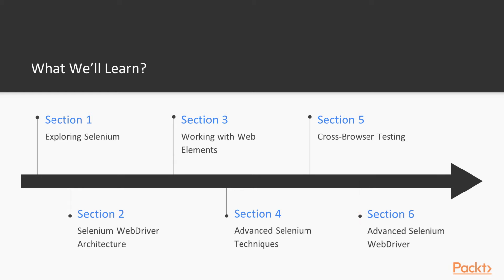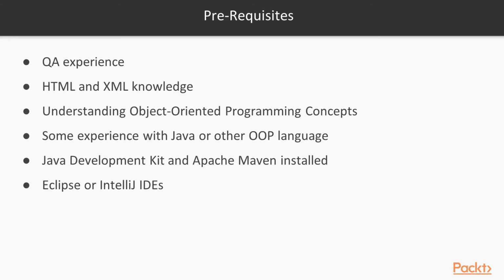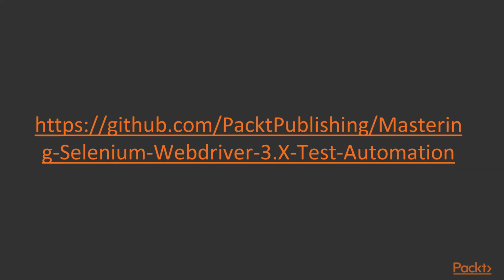Mastering Selenium WebDriver 3.X Test Automation: The Course Overview|packtpub.com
This video tutorial has been taken from Mastering Selenium WebDriver 3.X Test Automation. You can learn more and buy the full video course